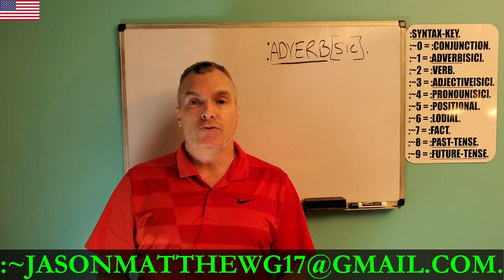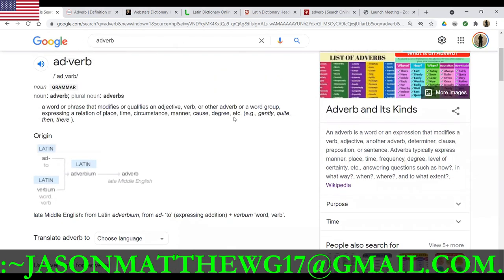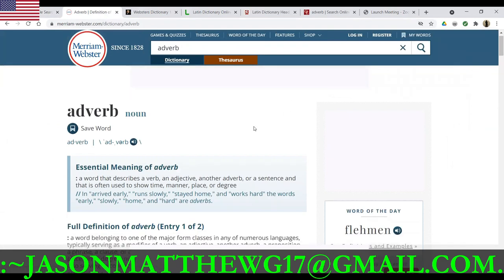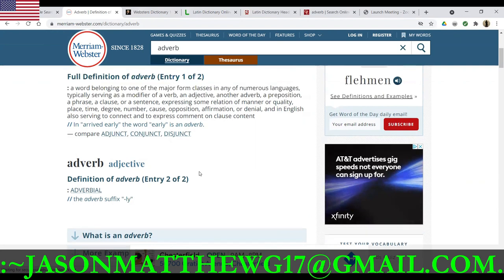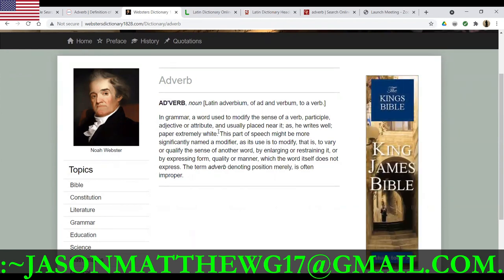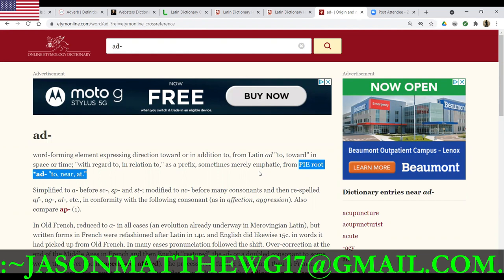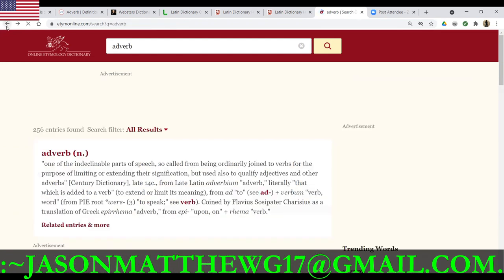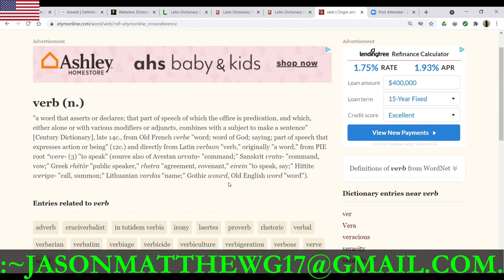:PART: SPEECH-~1/ADVERB[SIC].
FOR THE PART OF THE SPEECH-~1/ADVERB[SIC].
:~1– FOR THE FUNCTION-CLAIM OF THIS VIDEO IS WITH THE KNOWLEDGE-CULTIVATION OF THE VIEWER WITH THE PEACEFUL/NEUTRAL-CONVEYANCE AND WITH THE CLOSURE BY THIS VIDEO-CREATOR/CLAIMANT, Jason-Matthew: Glass.
:~4a– FOR THIS CLAIMANT'S-KNOWLEDGE OF THE FACTS IS WITH THIS CLAIM OF THE GRATITUDE WITH THE CONTRIBUTIONS/COUNSEL OF THE Raven-Farhad-Tohidi: Afarin WITH THIS VIDEO-CONSTRUCTION/VIDEO-CREATION BY THIS CLAIMANT/VIDEO-CONSTUCTOR/VIDEO-CREATOR, Jason-Matthew: Glass.
:~4b– FOR THE COPY-RIGHT/COPY-CLAIM OF THE MUSIC/THUMBNAIL/VIDEO IS WITH THE PERPETUITY BY THE CLAIMANT AND BY THE CREATOR, Jason-Matthew: Glass.